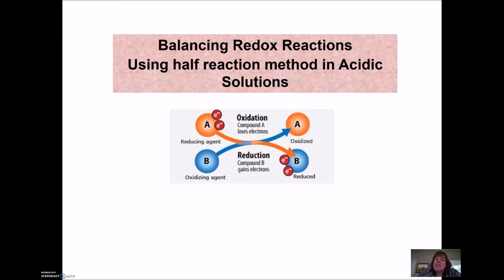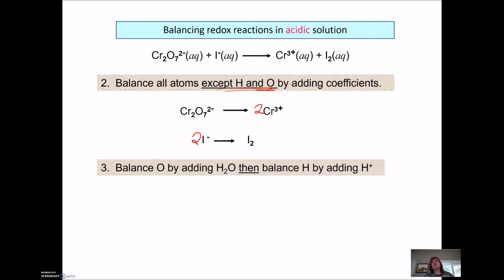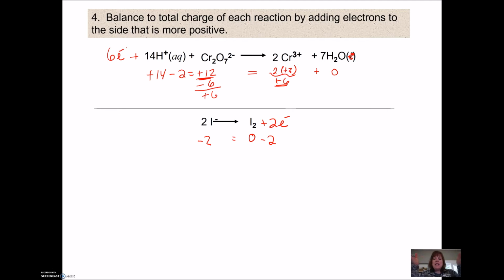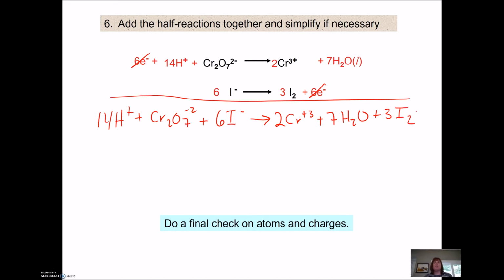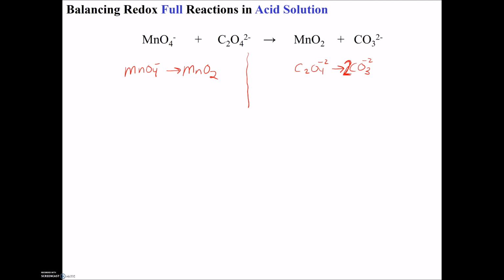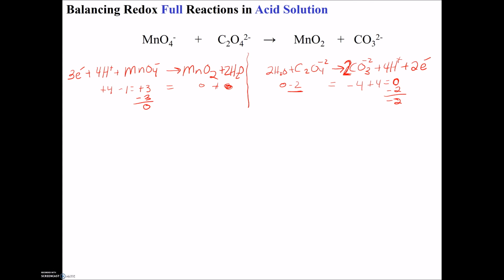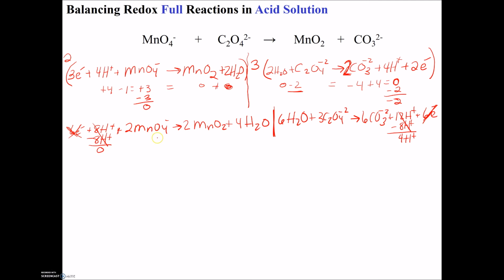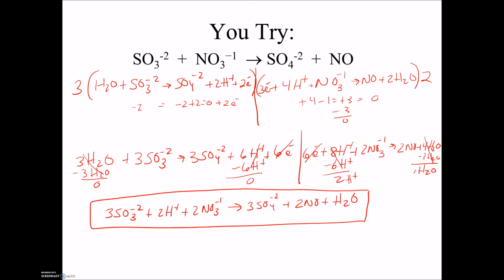Chemistry Unit 16 Electrochemistry Video 1 2 Balancing Oxidation and Reduction Reactions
Balancing Oxidation Reduction Reactions using the half reaction method in acidic solution